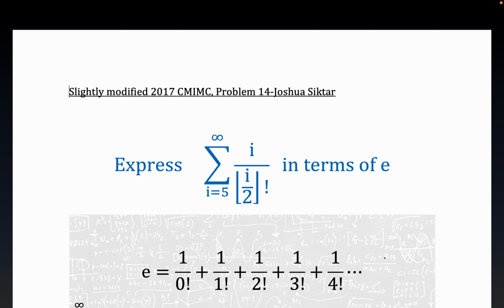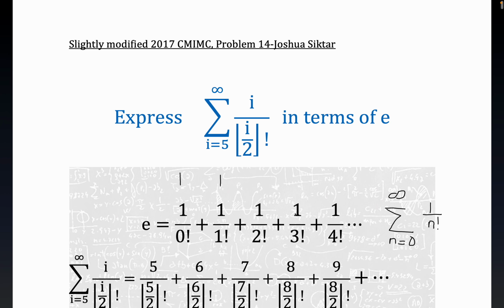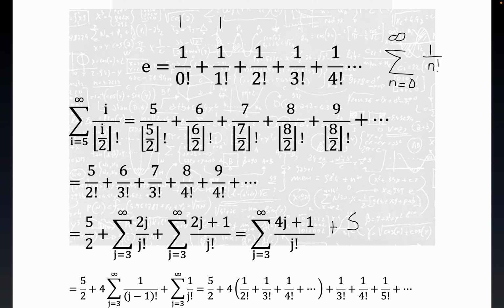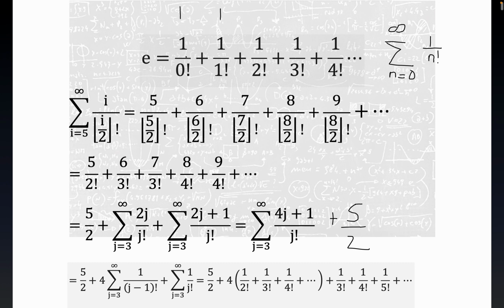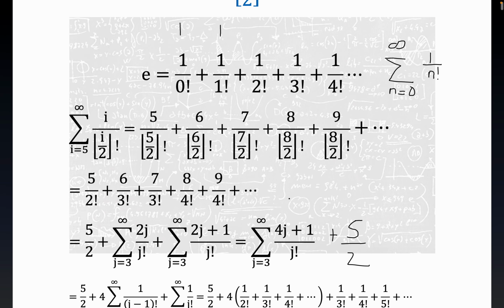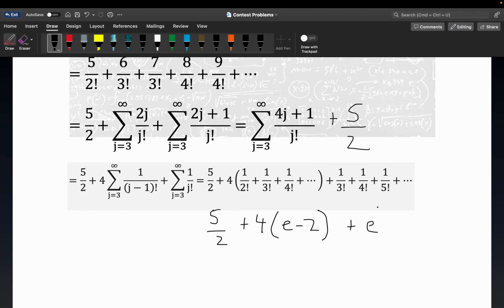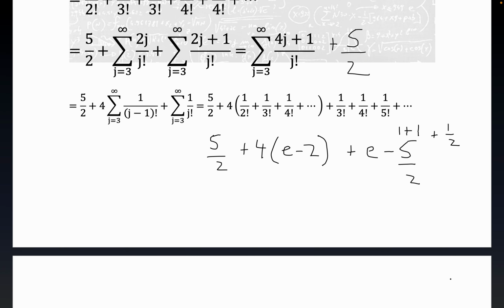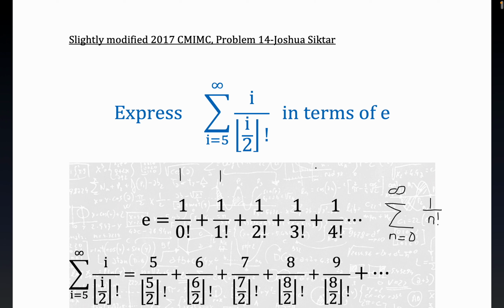Slightly modified 2017 CMIMC, Problem 14; Problem Composer: Joshua Siktar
The form of this Carnegie Mellon Informatics and Mathematics Competition Infinite series  floor function summand problem cries out for a solution in terms of the famous Euler constant e.  Go Tennessee Volunteers!!